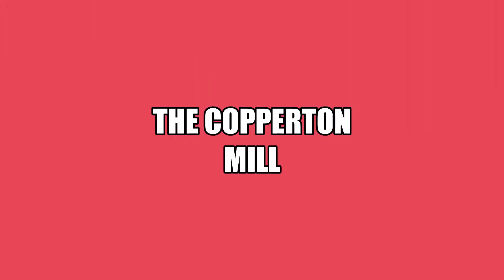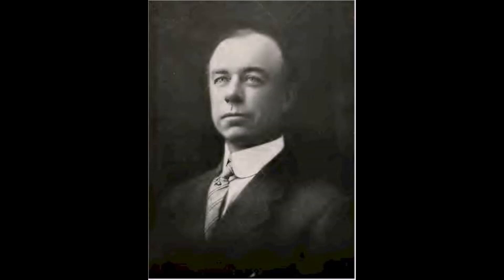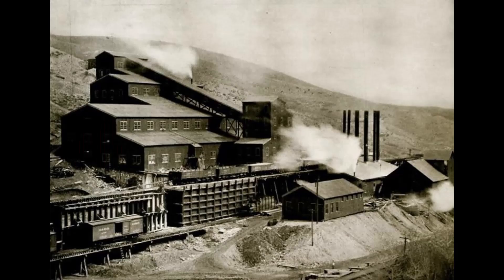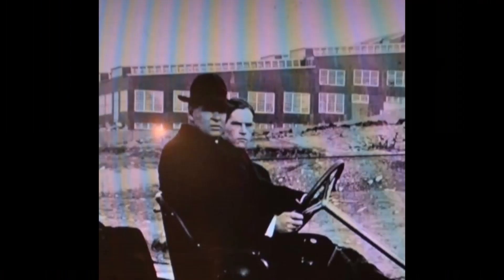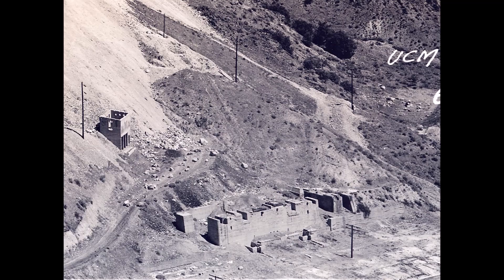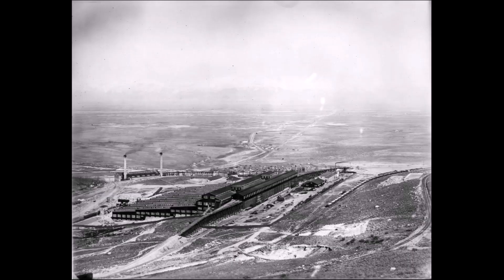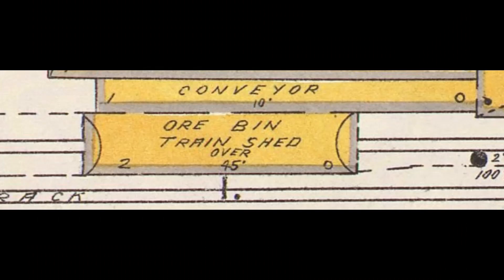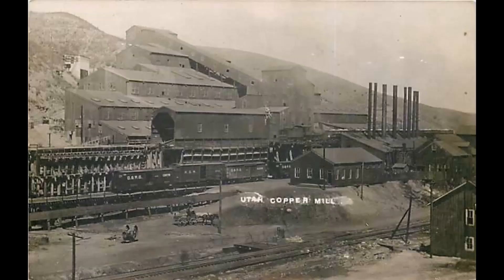69. The Copperton Experimental Mill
This mill was down Bingham canyon next to Dry Fork canyon, it was built by Utah Copper company (established June 4, 1903) to test the feasibility of mining and milling low grade copper ore to make a profit. Daniel Jackling and Robert C. Gemmell had the idea to mass produce this mountain of low-grade ore using steam shovels and trains. Some of the pictures are from the Utah State Historical Society. A few from utahrails.net.